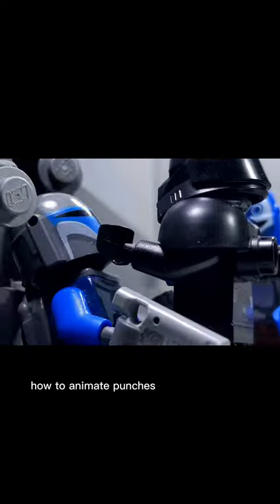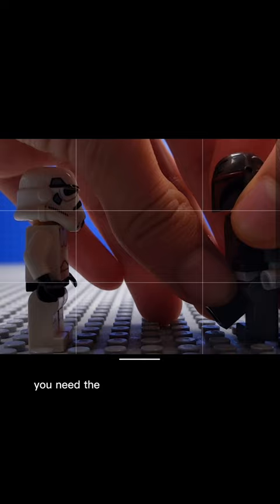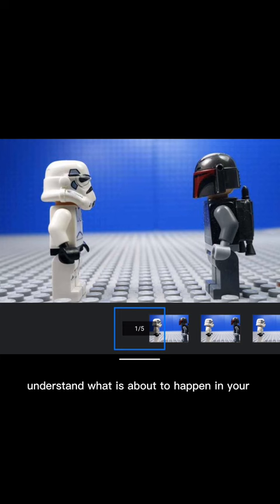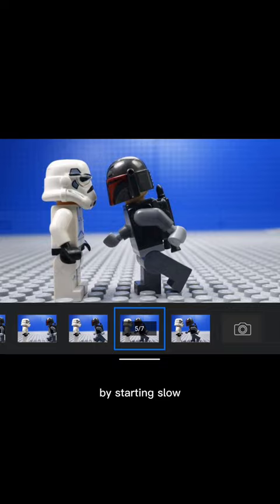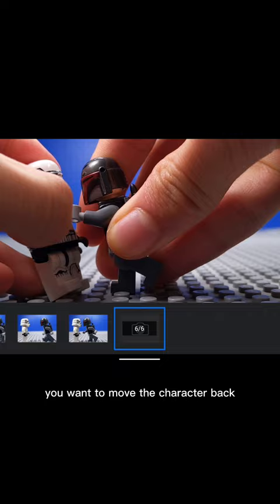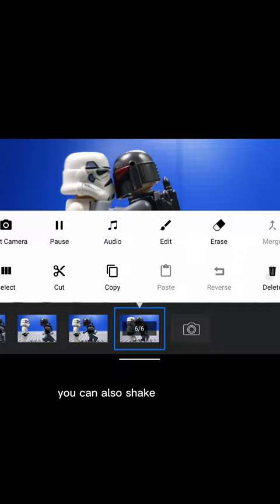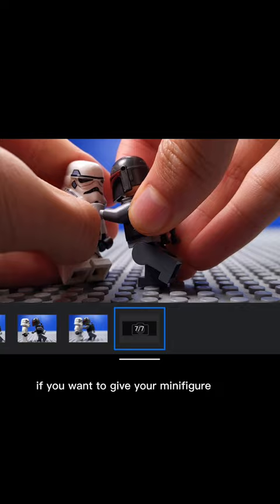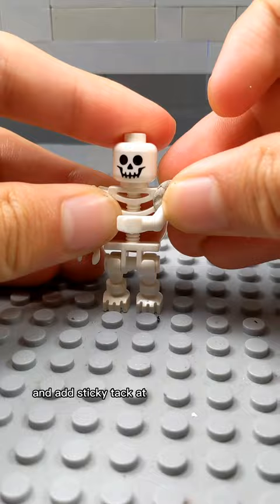How to animate Punches and Kicks in your animations